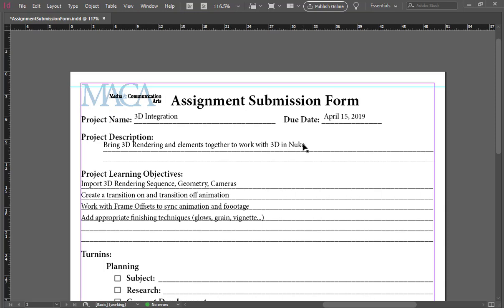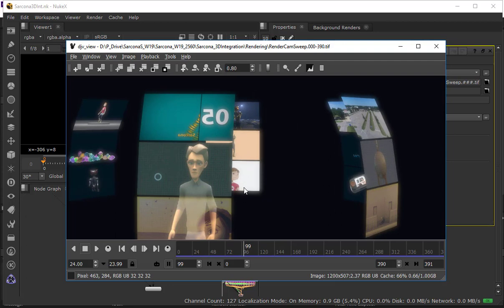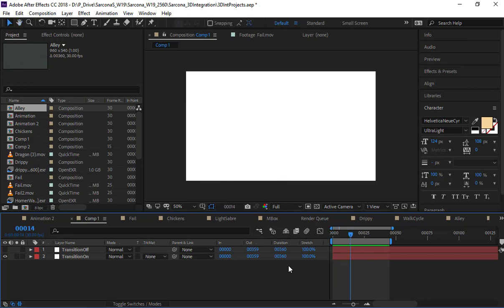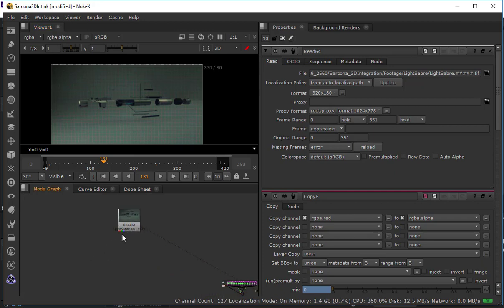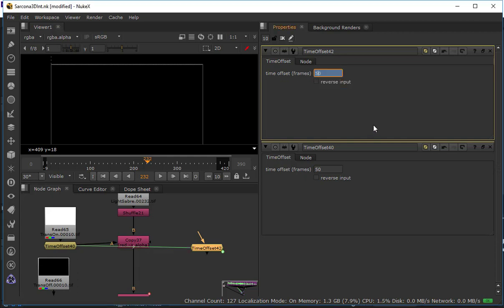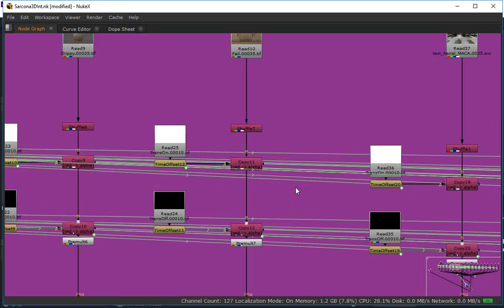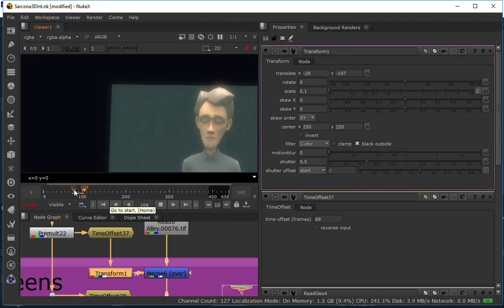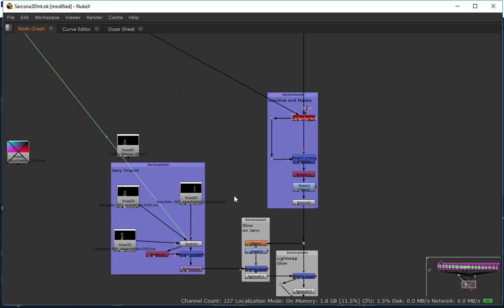2560 3D Integration 02 - Advanced Compositing Workflow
Using Switch nodes, expressions, and external transitioning footage